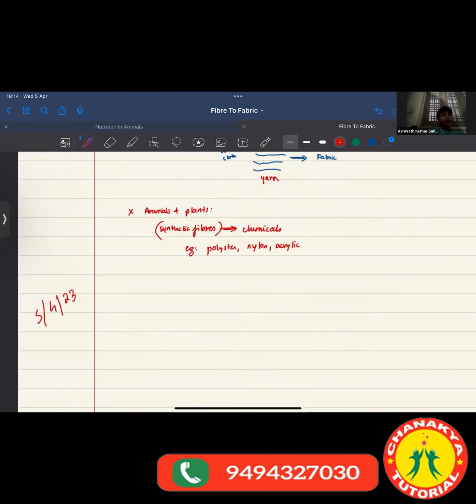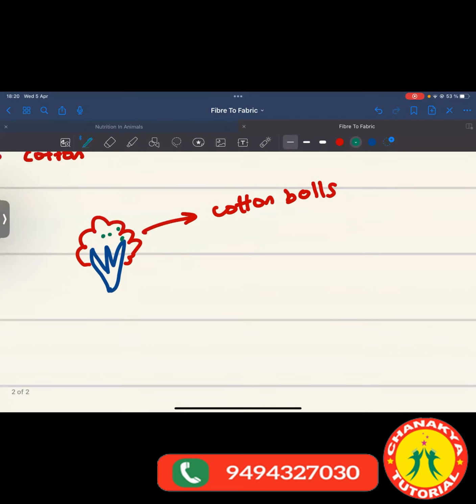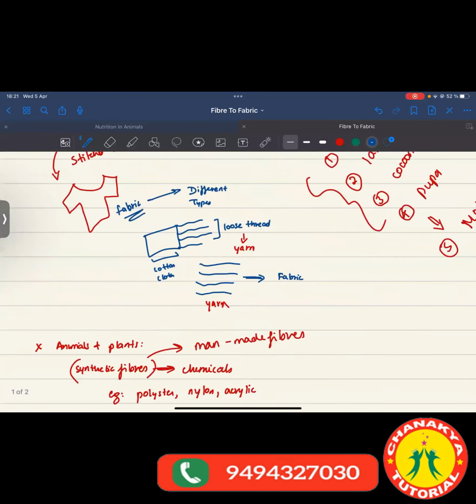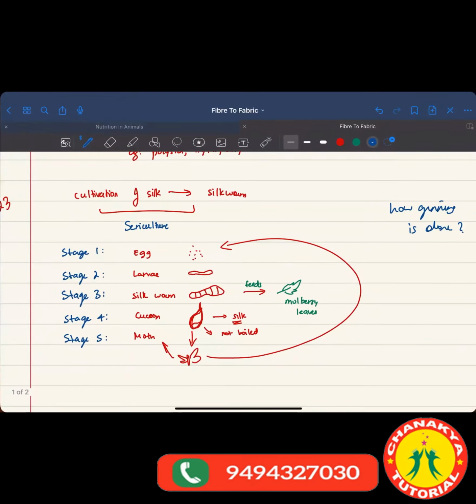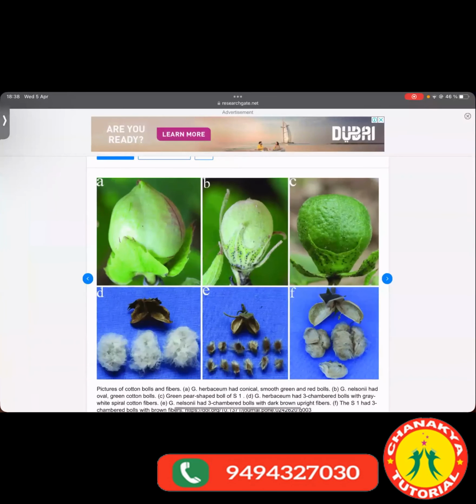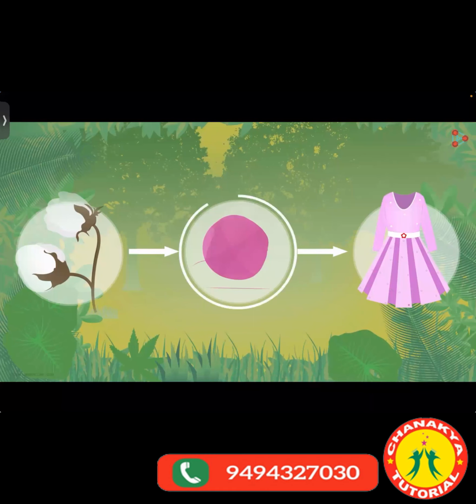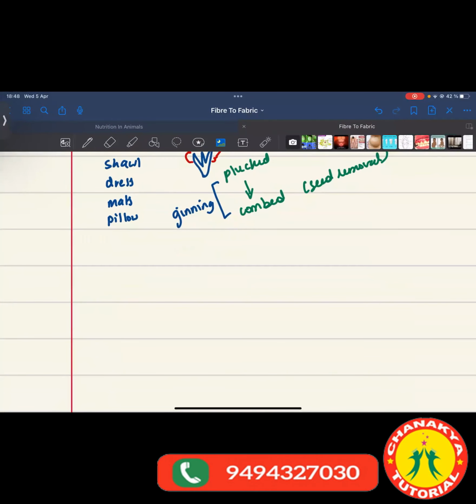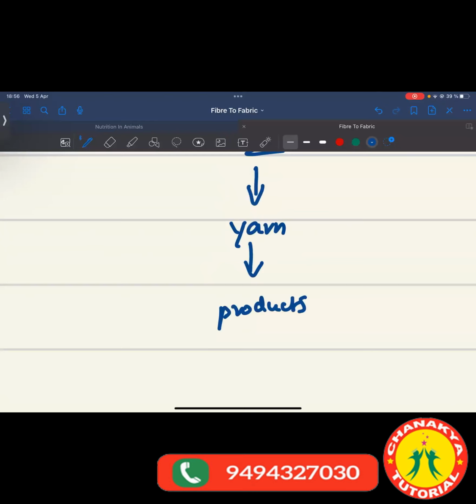Fibre to Fabric L2